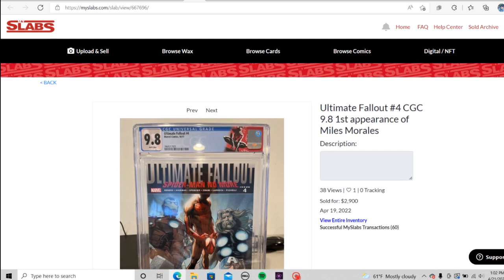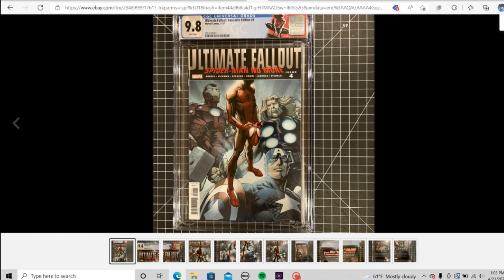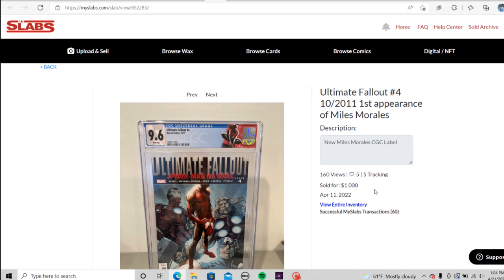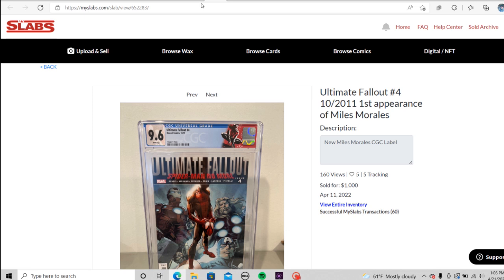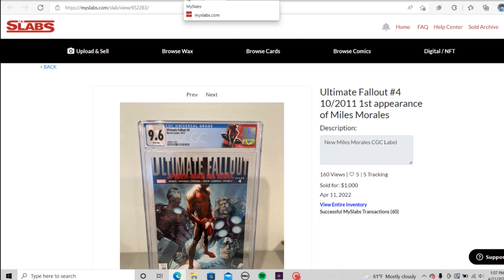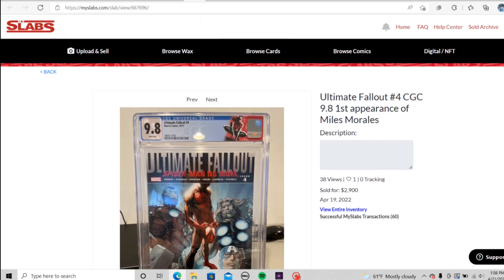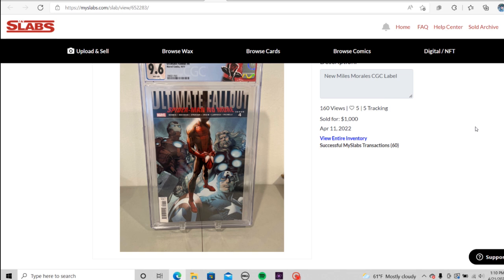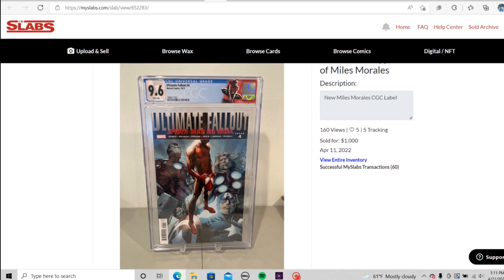Facsimile Comic Sells for Almost $3k, MySlabs Seller Scams Collectors